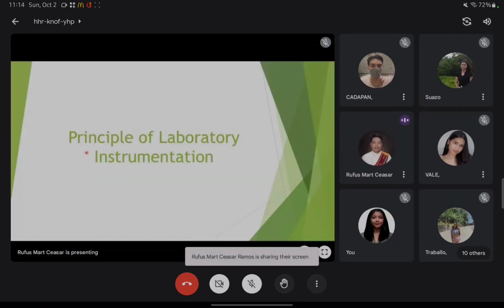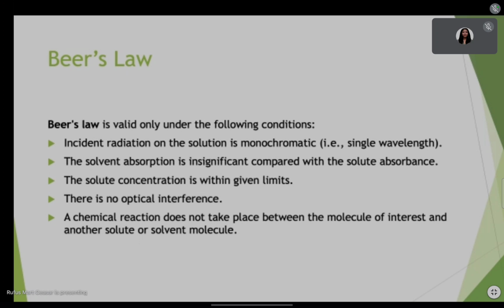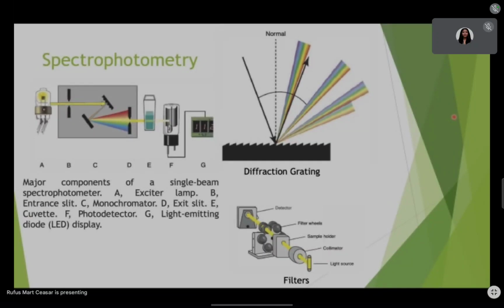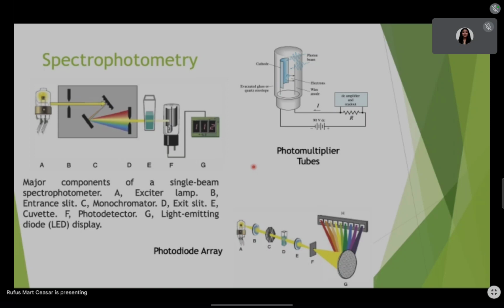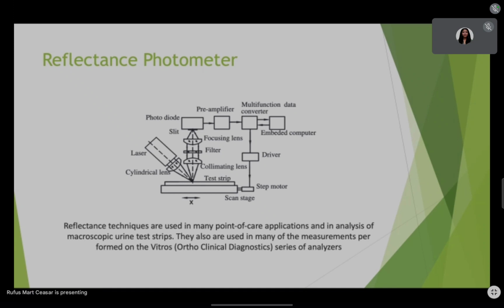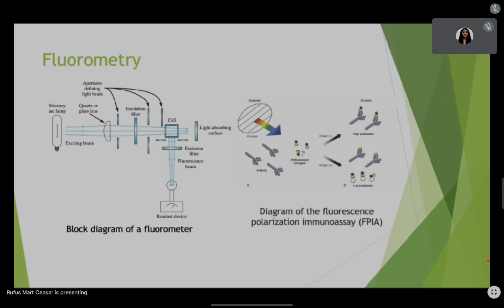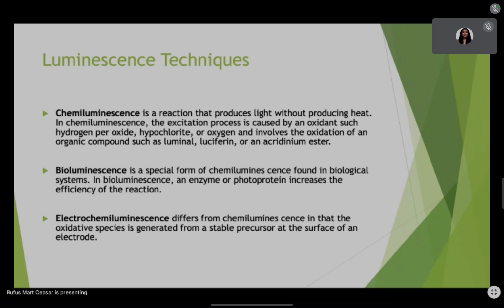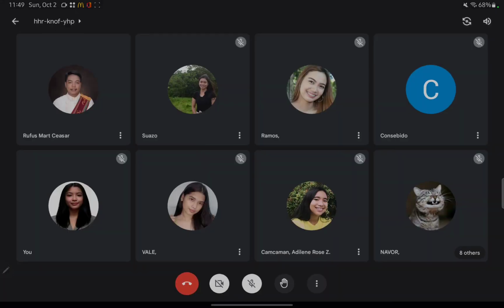BIOMED 1ST LESSON (OCT. 2, 2022)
PRINCIPLE OF LABORATORY INSTRUMENTATION
HEHEHE